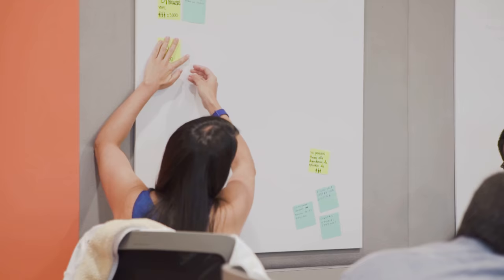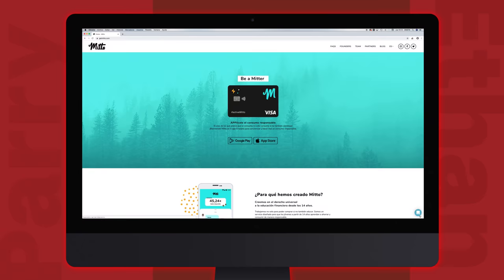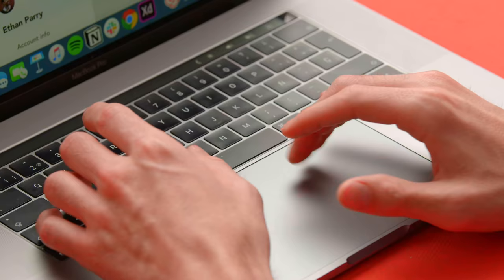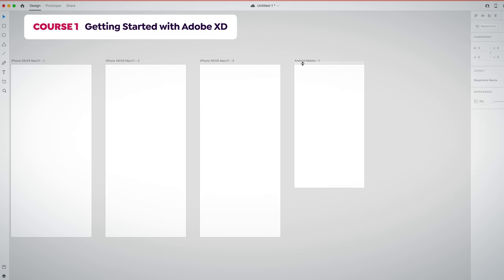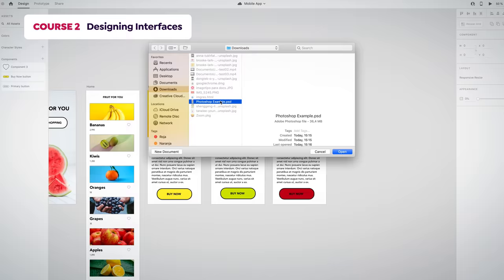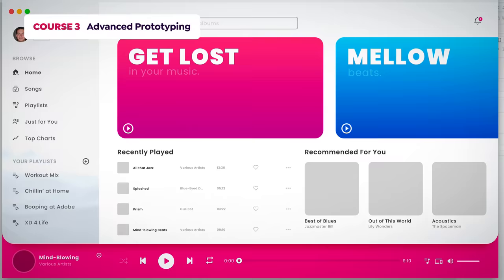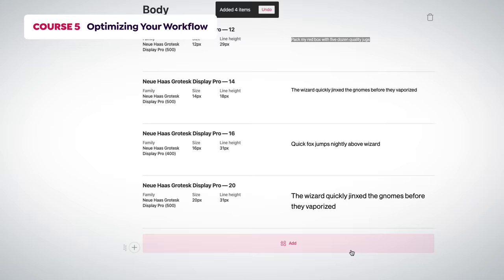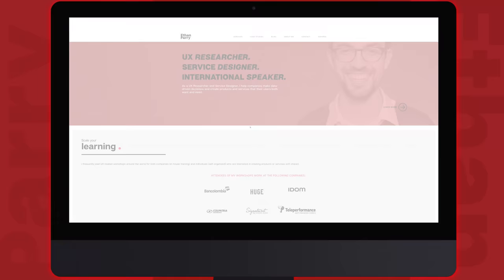Introducción a Adobe XD | Un curso de Ethan Parry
Aprende a utilizar uno de los software líder de diseño UX y prototipado de plataformas digitales desde cero

Crear una solución creativa que capture la atención de los usuarios es lo que hace un gran diseñador. Sin embargo, un diseñador UX va un paso más allá y enfoca su trabajo en lo más importante: cómo el usuario interactúa con dicha solución. Para un UX Designer resolver problemas de usuarios — siempre alineados a los objetivos de la compañía— es el pan de cada día, y es por ello que este rol ha tomado tanta relevancia.